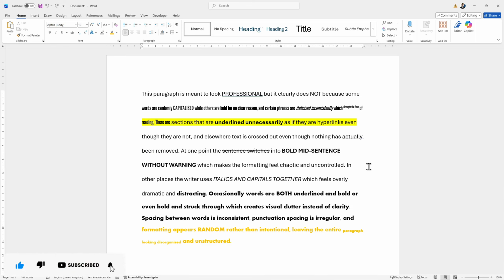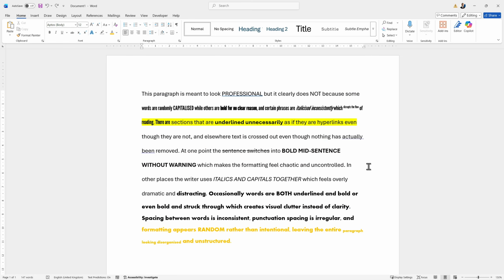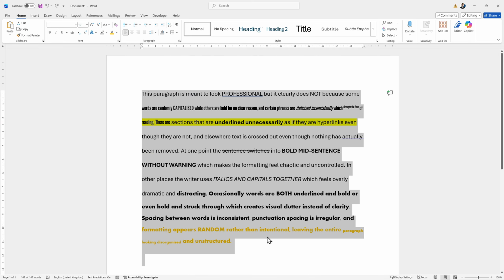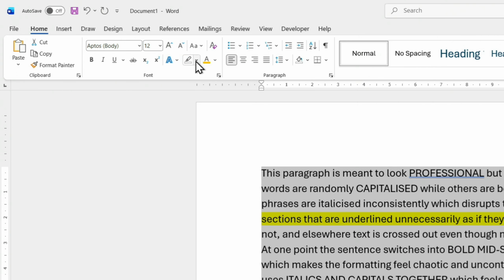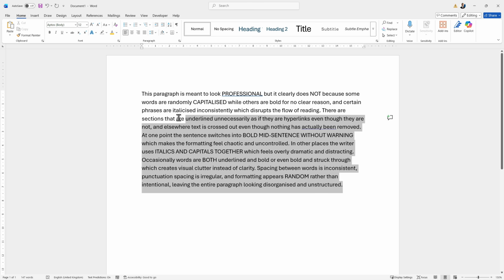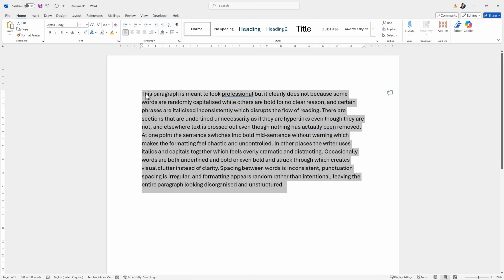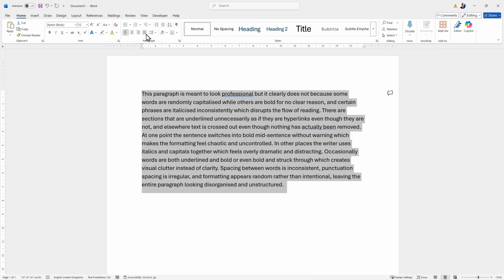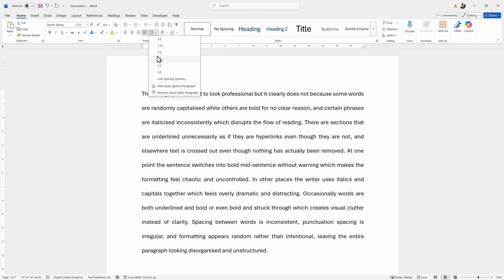How To Clear Formatting in Word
Learn how to clear formatting in Microsoft Word — removing fonts, colours, highlighting, and unwanted styles so you can reset your document cleanly.

⏱️ TIMESTAMPS
00:00 – Select Text (Ctrl + A or Highlight)
00:14 – Clear Formatting Tool (A with Eraser)
00:32 – Remove Highlighting (No Colour)
00:43 – Fix Capitalisation (Change Case)
00:57 – Apply Sentence Case
01:12 – Reformat Text (Optional)
01:20 – Final Clean Result

📖 YOU'LL LEARN
✔ How to clear formatting in Microsoft Word
✔ How to remove fonts, styles, and colours
✔ How to fix highlighted text
✔ How to reset capitalisation
✔ How to clean messy pasted text
✔ How to reformat text properly

— Formatting looks messy after pasting
— Different fonts and sizes everywhere
— Highlighting won’t go away
— Text is all caps
— Document looks unprofessional